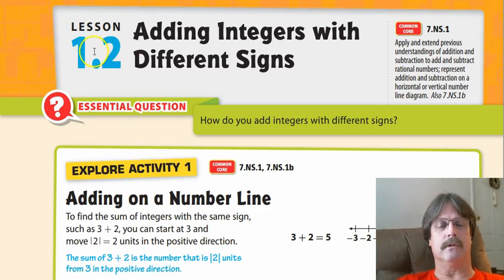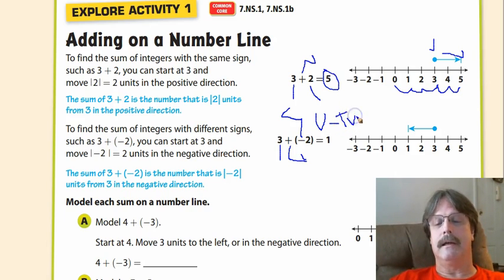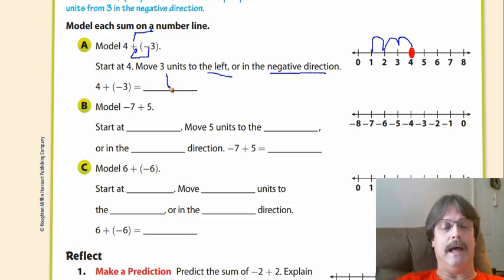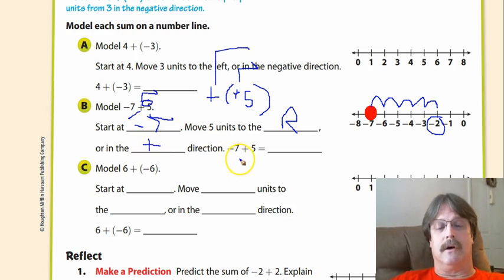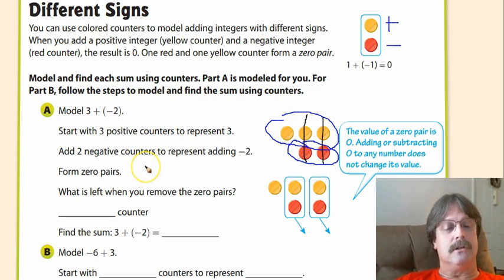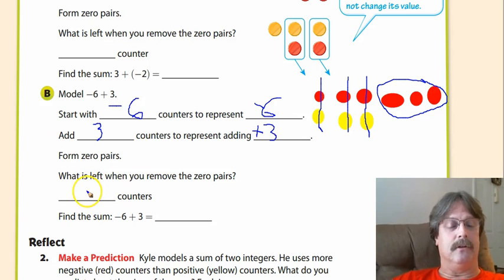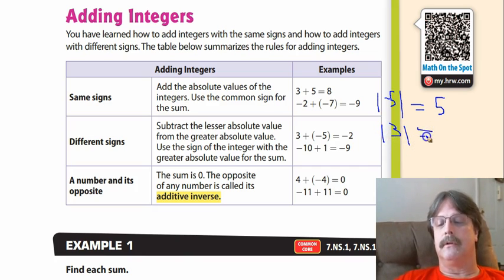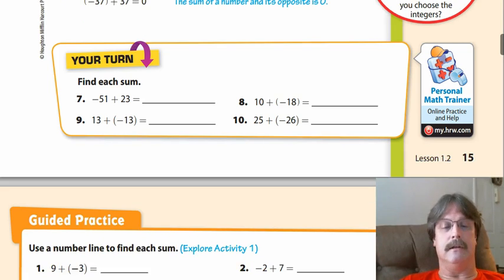1.2 Adding Integers with Different Signs